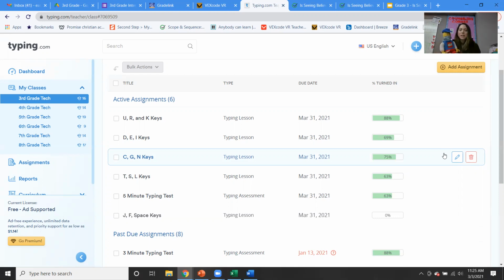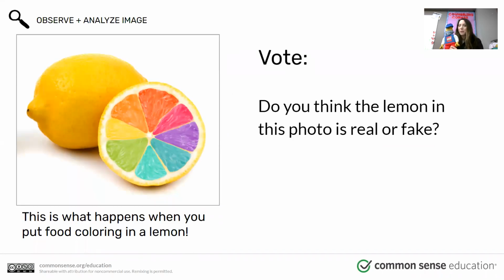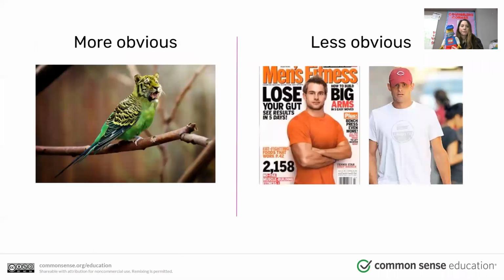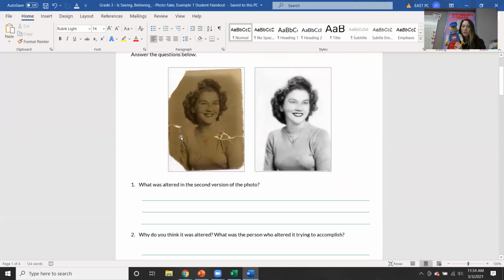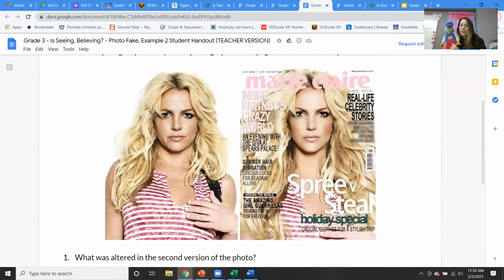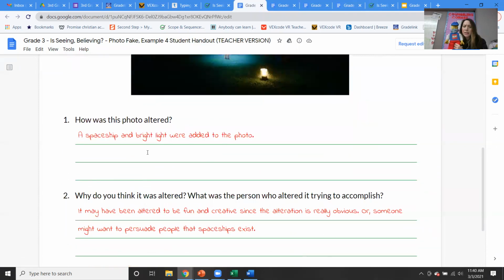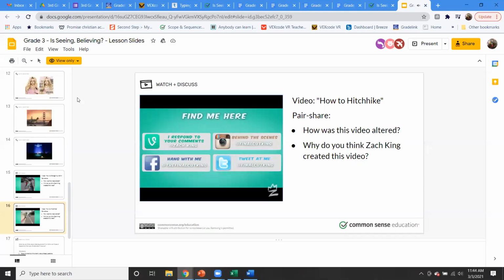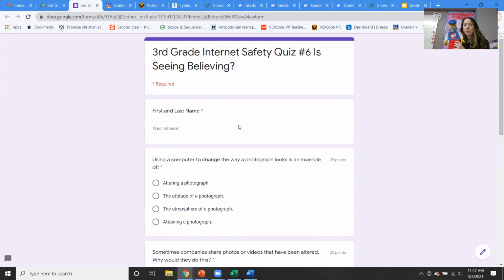3rd Grade Technology Class Week #25